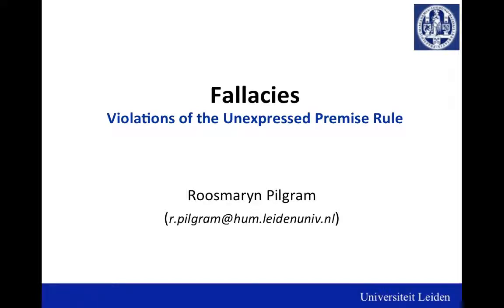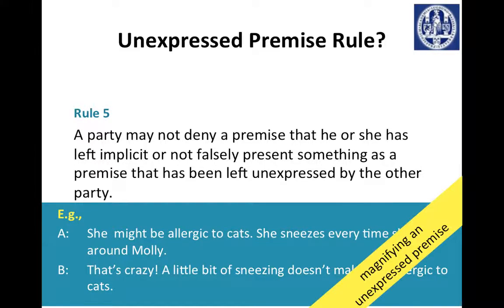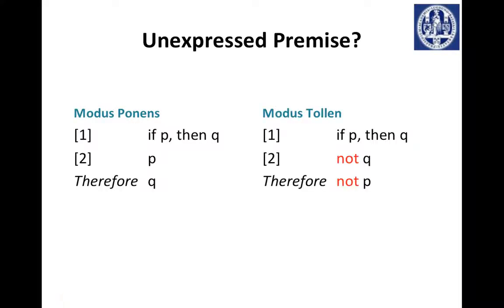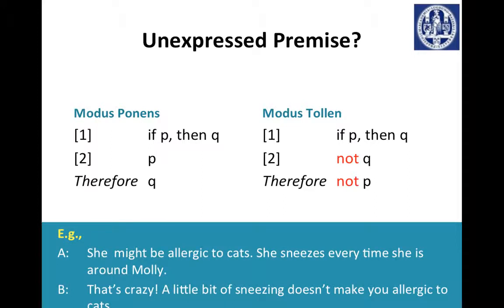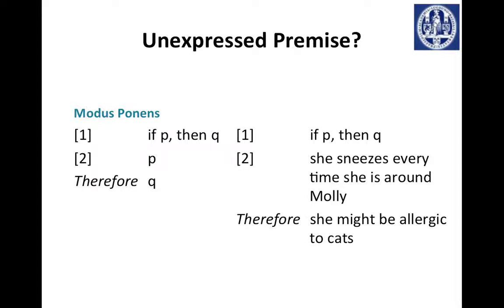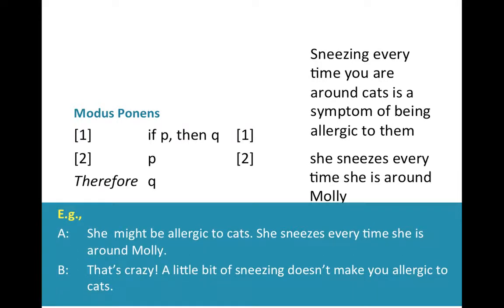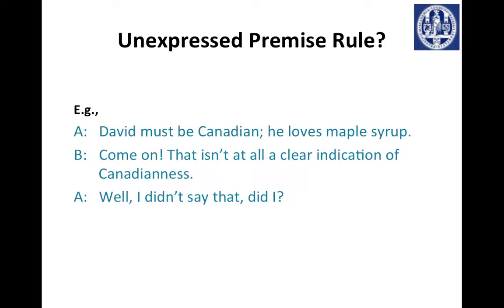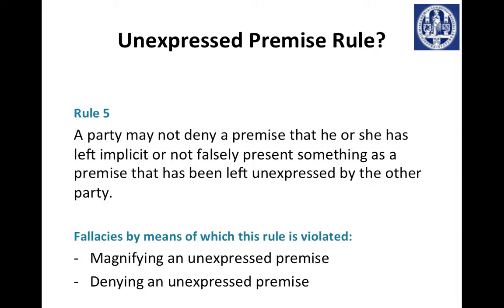Fallacies Violations of the Unexpressed Premise Rule (rule 5)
In this clip, I discuss the fallacies that result from violating the pragma-dialectical Unexpressed Premise Rule (rule 5). This clip was used in the honours class Argumentative and Rhetorical Strategies at Leiden University, the Netherlands.